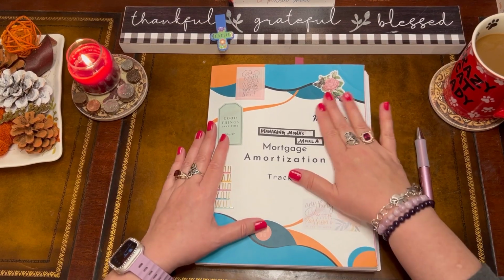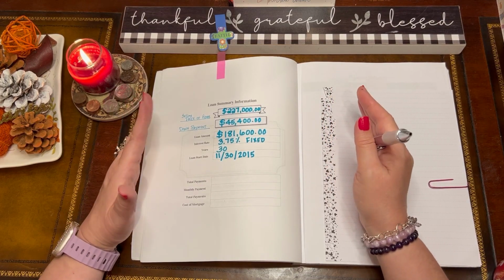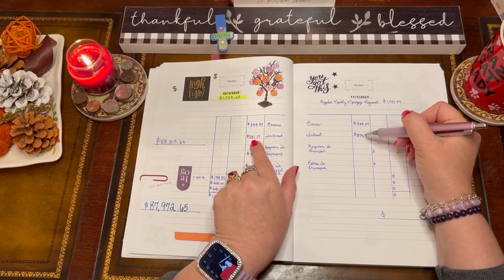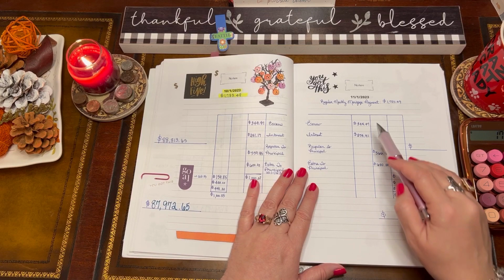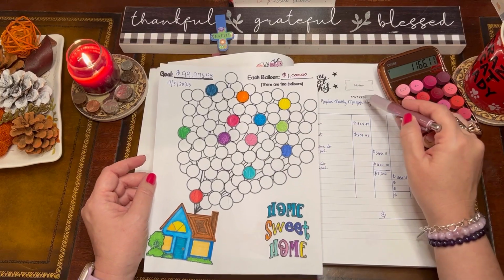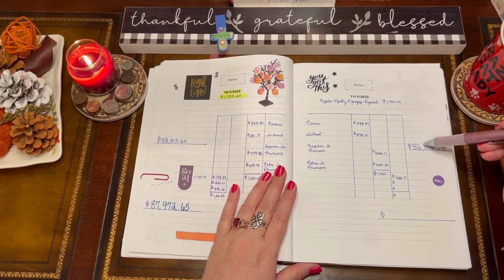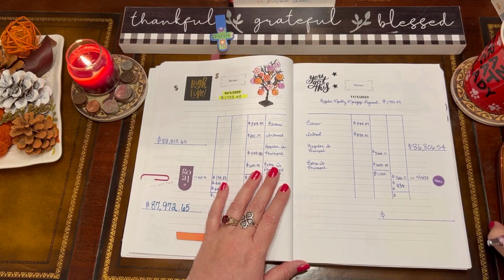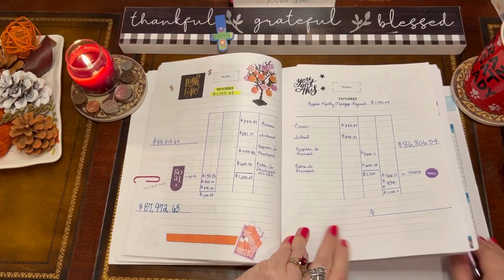Mortgage Payoff Update November 6, 2023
I hope you all are doing great this week!

Xoxo,
Mona. 💕💛💐